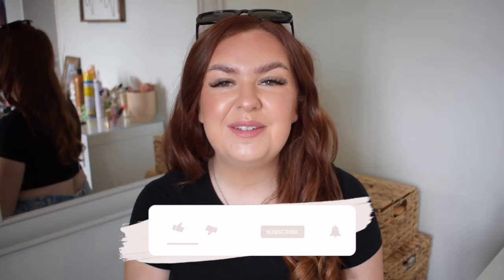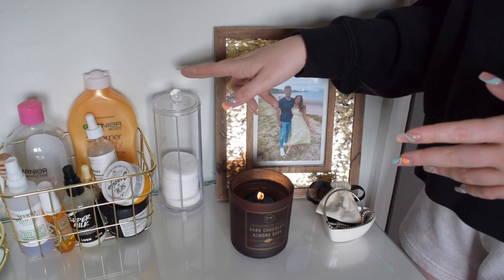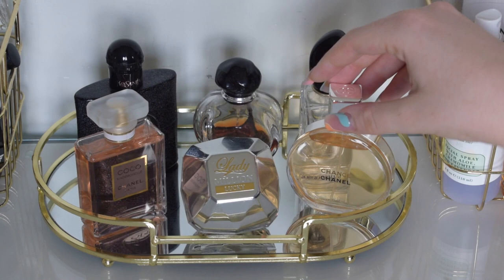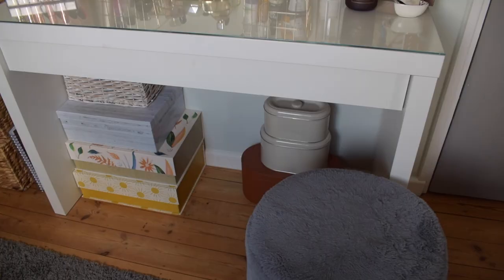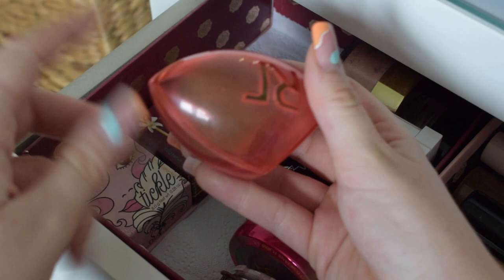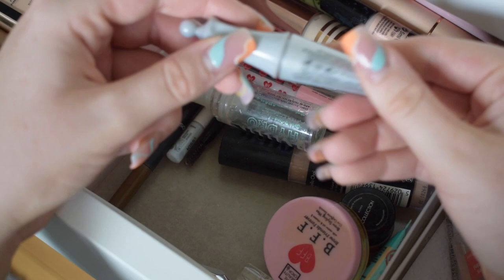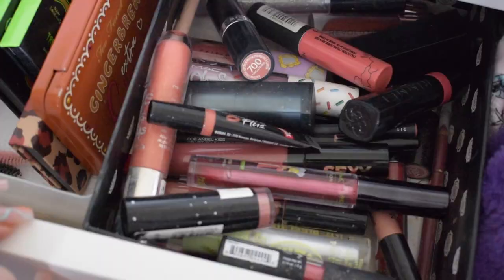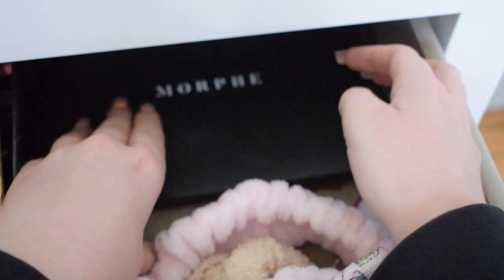MY MAKEUP COLLECTION & STORAGE! August 2022 | Mollie Green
Hey lovelies, today’s video I’m sharing with you my UPDATED makeup collection & storage video!!

Molls x